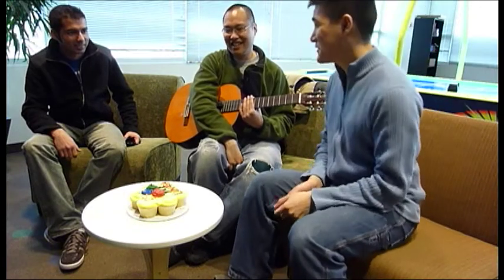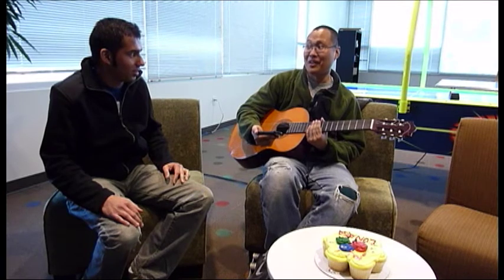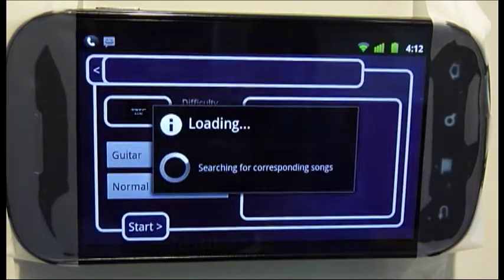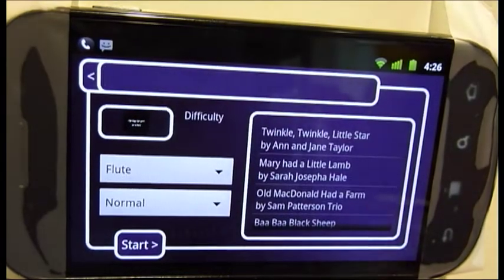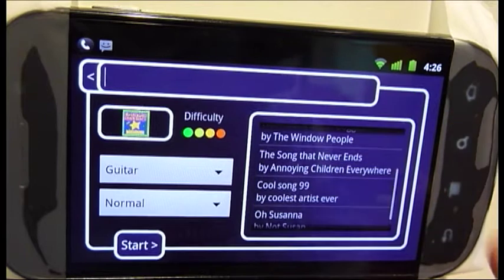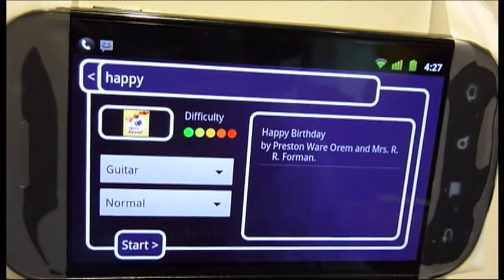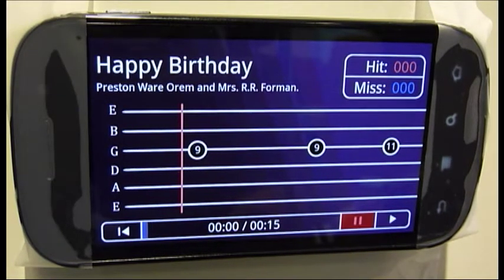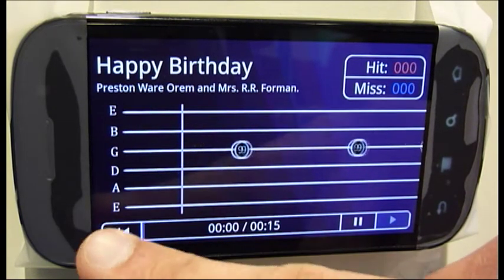UWashington CSEP590B: Lunasa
Lunasa is a smartphone application that helps aspiring musicians learn how to play their instruments. You can use the app to search for sheet music and play along using your own real instrument. The phone's microphone listens to you play and gives you feedback about how well you're doing.

Lunasa was created by:
Adrian Ferrer
Viraj Sanghvi
Andy Hou